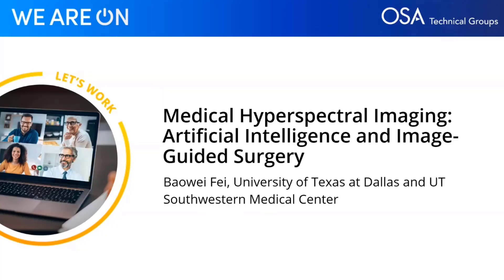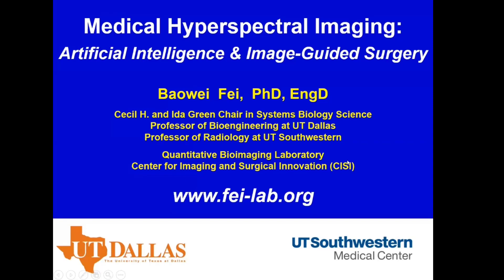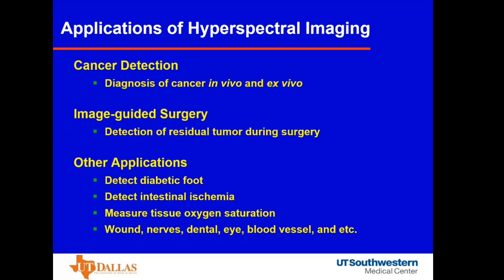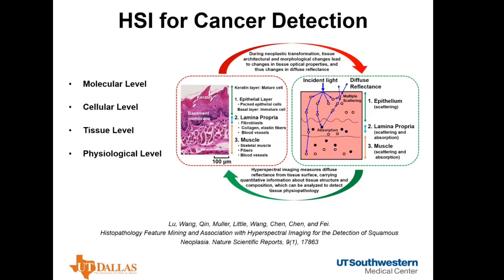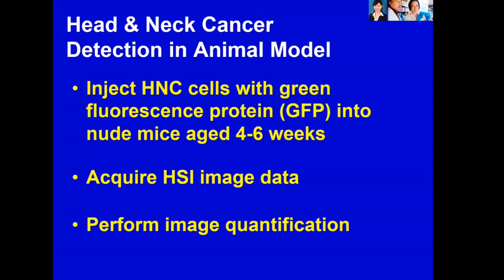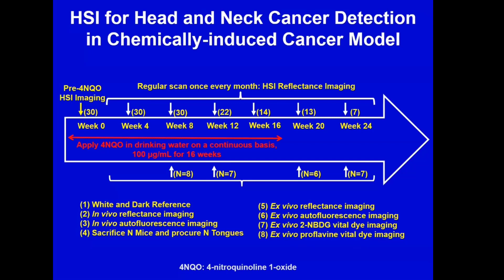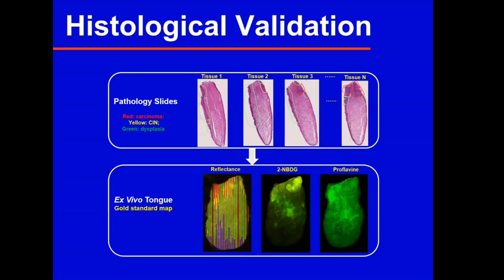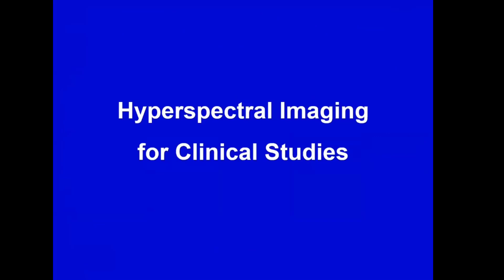Medical Hyperspectral Imaging: Artificial Intelligence and Image-Guided Surgery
The Optical Society (OSA)

Webinar, January, 7, 2021

Baowei Fei, PhD, EngD, FAIMBE, FSPIE
Cecil H. and Ida Green Chair in Systems Biology Science
Professor of Bioengineering, University of Texas at Dallas
Professor of Radiology, UT Southwestern Medical Center
Director, Center for Imaging and Surgical Innovation

Abstract:
Hyperspectral imaging (HSI) is an emerging modality for medical applications such as cancer detection & diagnosis, image-guided surgery, and computational & digital pathology. In this talk, hyperspectral imaging technologies and their medical and biological applications will be presented. The webinar will focus on how deep learning methods are applied to HSI and how HSI techniques are developed for image-guided surgery. Promising results from both preclinical and clinical studies will be presented in this talk. Future directions and potential challenges of medical hyperspectral imaging will be discussed. The audience will have an overview of state-of-the-art HSI technology and its specific applications.

About the Speaker:
Dr. Baowei Fei is Director of the Center for Imaging and Surgical Innovation, Professor of Bioengineering, and Cecil H. and Ida Green Chair in Systems Biology Science at the University of Texas at Dallas. He is also a Professor in the Department of Radiology at UT Southwestern Medical Center. Before he was recruited to UT Dallas in 2018, Dr. Fei was Associate Professor with tenure in the Department of Radiology and Imaging Sciences and Department of Mathematics & Computer Science at Emory University where he was Director of the Precision Imaging – Quantitative, Molecular & Image-Guided Technologies Program and Director of Quantitative Bioimaging Laboratory. Dr. Fei was a Georgia Cancer Coalition Distinguished Scholar, served as a faculty member, and mentored Ph.D. students in the Joint Department of Biomedical Engineering at Emory University and Georgia Institute of Technology. Dr. Fei is a Fellow of the International Society for Optics and Photonics (SPIE) and a Fellow of the American Institute for Medical and Biological Engineering (AIMBE). Dr. Fei is Director of the Quantitative Bioimaging Laboratory and Director of the Center for Imaging and Surgical Innovation (CISI) at the University of Texas at Dallas and UT Southwestern Medical Center.